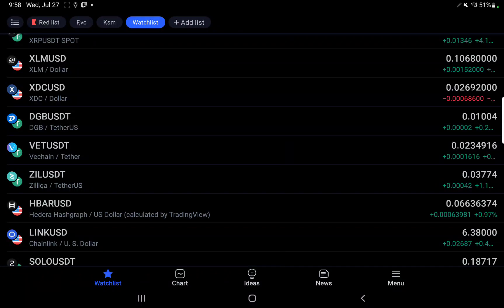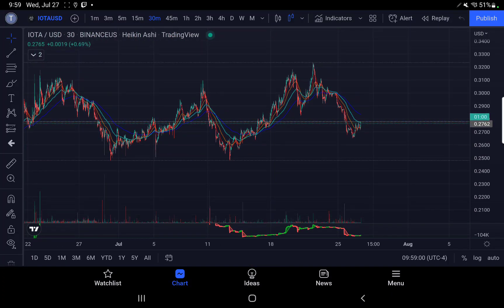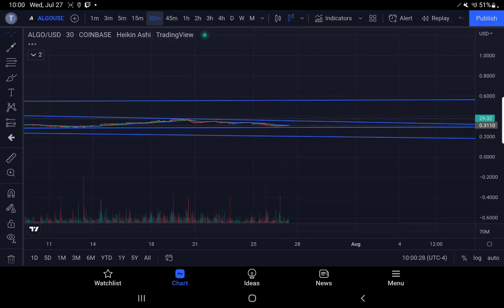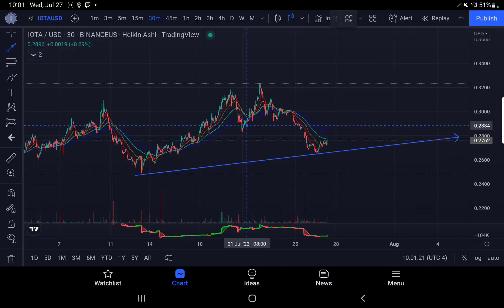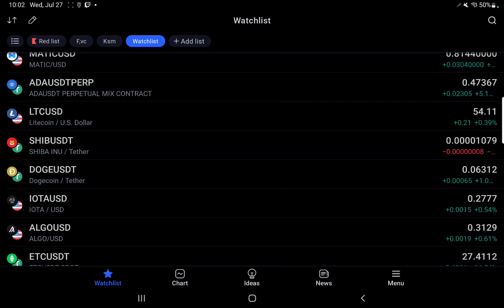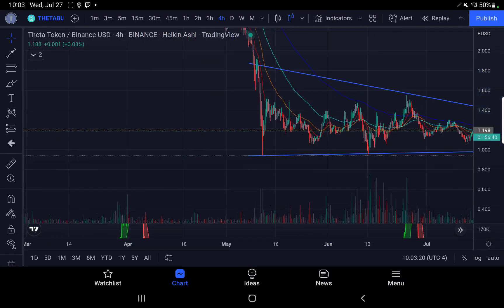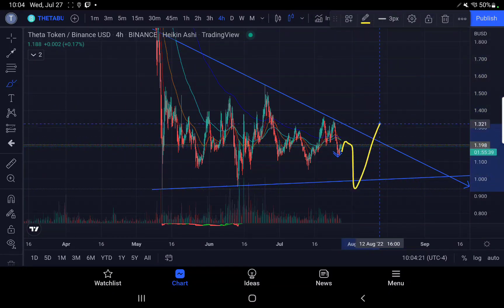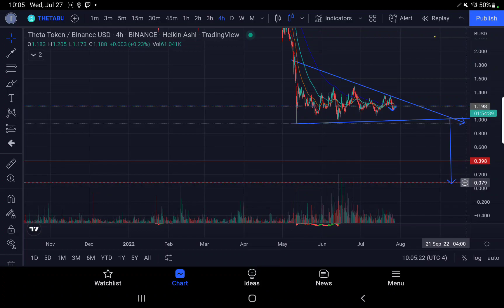DETAIL PATTERN DRAWN. TARGETS ON SUPPORT AND RESITANCE REVEALED IN TA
5K SIGNUP BONUS USING PARTNERED LINK ABOVE.. JOIN MY COPYTRADES XRPFUTUREMILIONAIRE

rMdG3ju8pgyVh29ELPWaDuA74CpWW6Fxns

STAY BLESSED STAY TRUE

rMdG3ju8pgyVh29ELPWaDuA74CpWW6Fxns

UPHOLD LINK
Hi, I'd like to invite you to use Uphold. Create your account and try out one of the easiest and most cost-effective trading experiences.
WATCH NEW UPDATE EMERGENCY ALERT CYPTO CRASH

rMdG3ju8pgyVh29ELPWaDuA74CpWW6Fxns